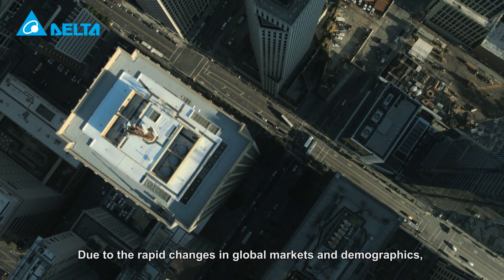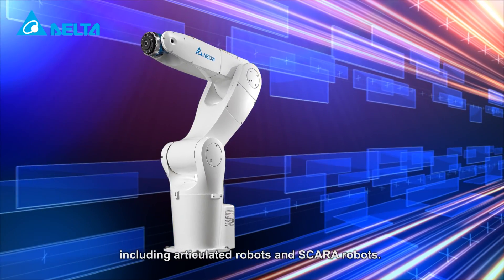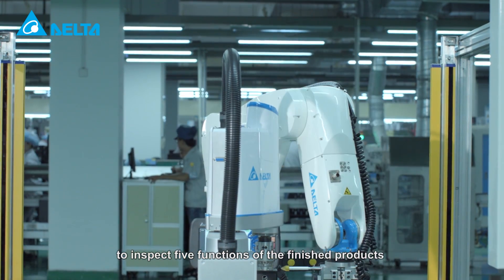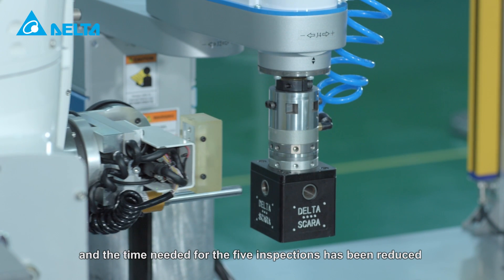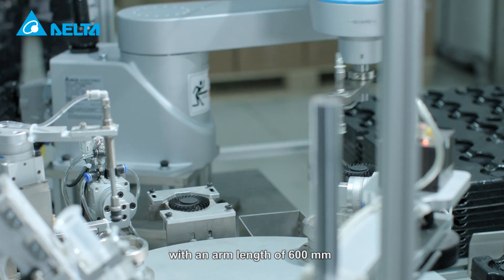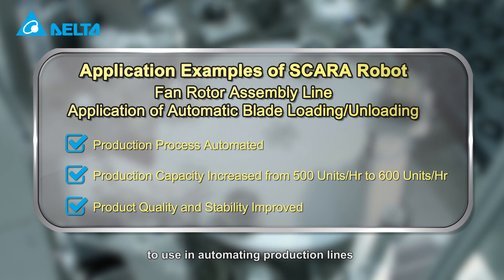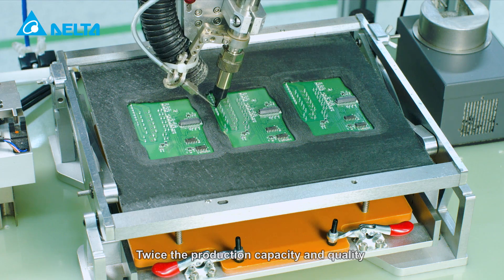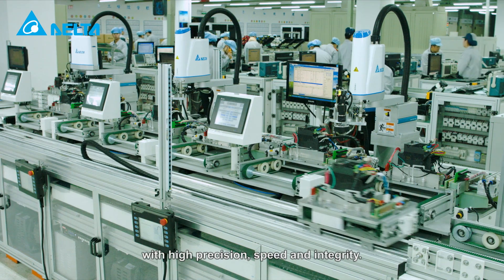Delta Electronics - Industrial Robot หุ่นยนต์อุตสาหกรรม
Current trends affecting manufacturing include short commodity cycles, small-volume and largevariety orders, and frequent changes on production lines for multiple items. In response, Delta
has launched its new Selective Compliance Assembly Robot Arm (SCARA) that helps customers control production quality for high precision manufacturing. Delta's SCARA provides flexible and
variable manufacturing for customization, solves labor shortages, enhances competitiveness, and strengthens response capacity.

Delta SCARA features compliance control functions without sensors, and offers excellent speed, linearity, verticality and repeatability to rapidly and precisely perform operations such as insertion, screw locking, assembly, load and unload, pick-and-place, stacking and packaging. The automatic process path planning function fulfills industry needs for conveyor tracking processes such as gluing, deburring, coating and soldering. With the aid of Delta's machine vision systems, it can perform smart identification, inspection and sorting to effectively reduce defect rates for consistent quality delivery.